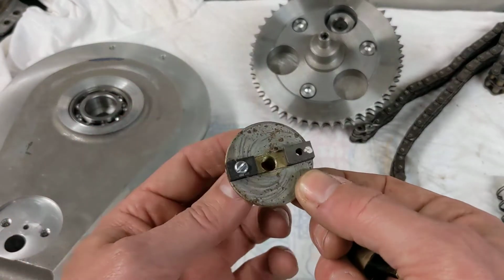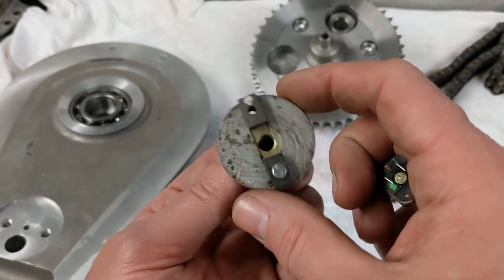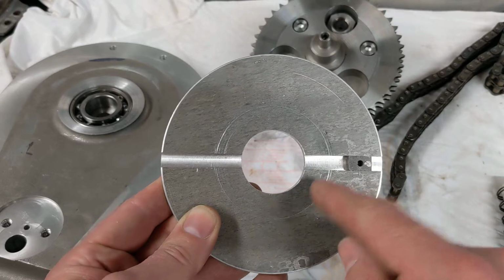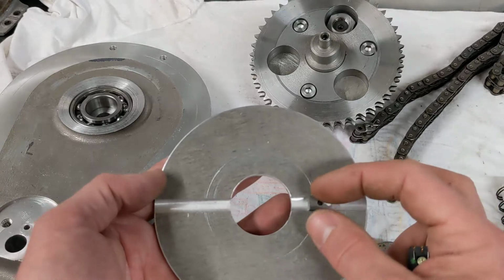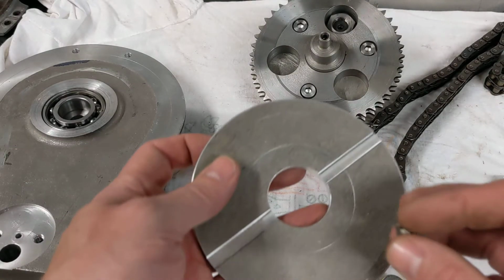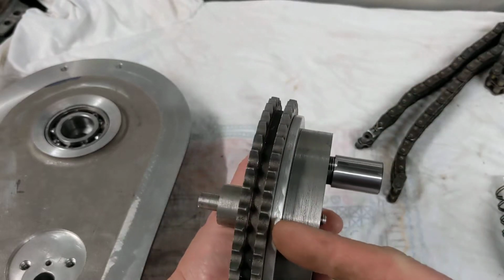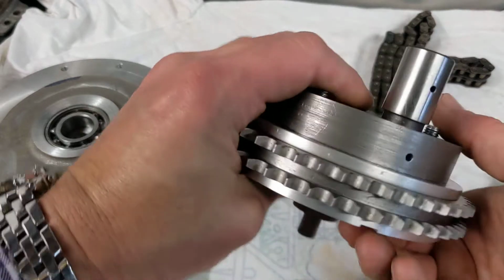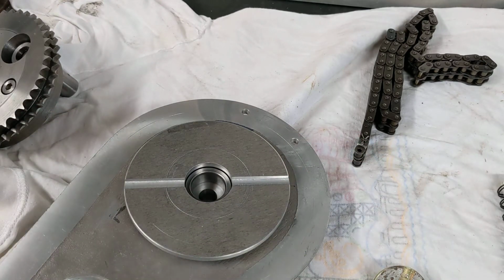Ignition! Or a plan at least....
Thoughts on how to ignite the mixture using electronic ignition. for their help to date.